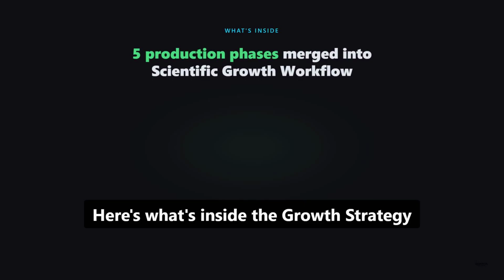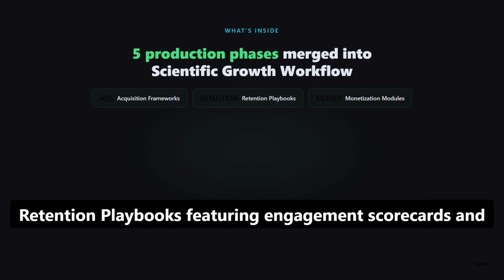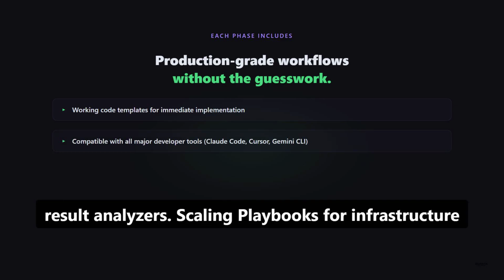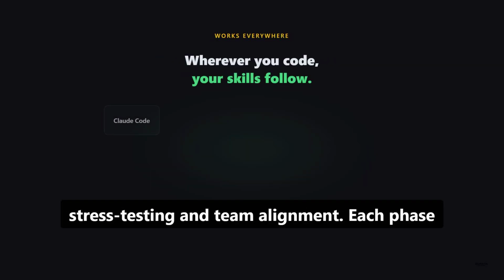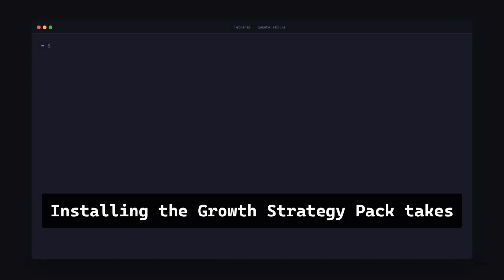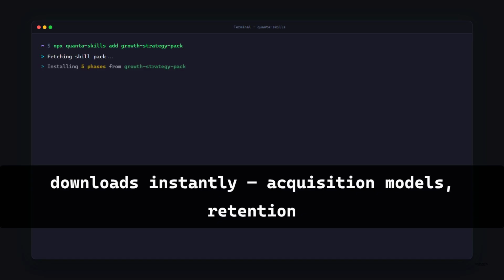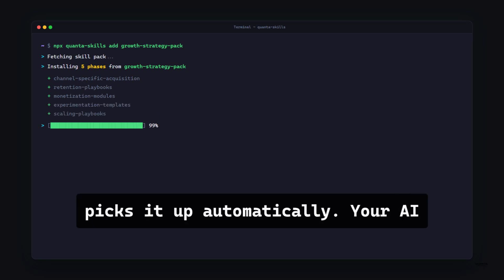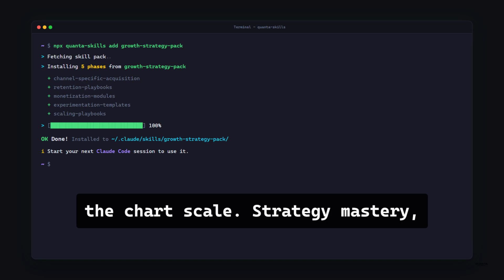Growth Strategy — AI Skill Overview | SkillForge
Tired of explaining growth strategy best practices to your AI agent every single project?

You write the same CLAUDE.md instructions, the same .cursor/rules, the same prompts — over and over. Your AI agent is powerful but it doesn't know growth strategy patterns until you teach it. Every. Single. Time.

Install the Growth Strategy AI skill in one command and your agent instantly gets it:

npx quanta-skills install growth-strategy

📌 WHAT YOUR AGENT LEARNS:
• Optimize code performance based on user growth metrics
• Predict scalability bottlenecks during feature development
• Suggest code refactoring priorities for high-traffic modules
• Align coding decisions with long-term product expansion goals

🔧 HOW TO INSTALL:
1. Open your terminal
2. Run: npx quanta-skills install growth-strategy
3. Done — your agent reads it automatically on every conversation